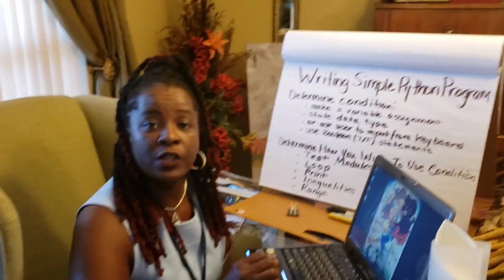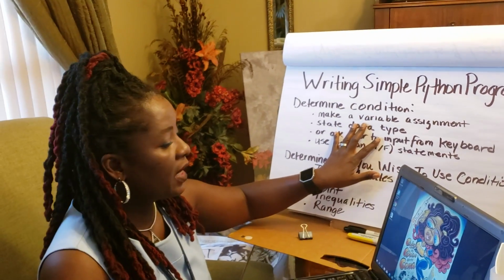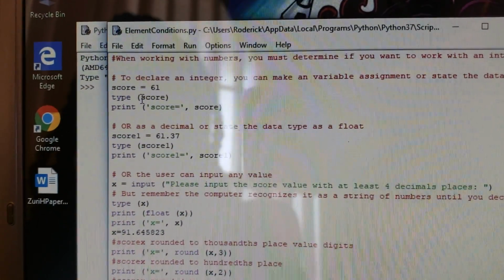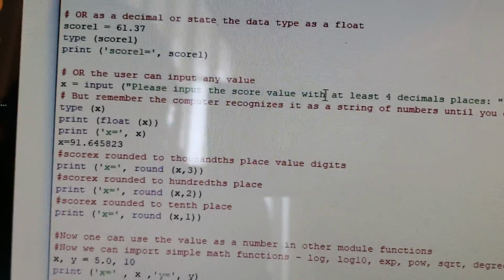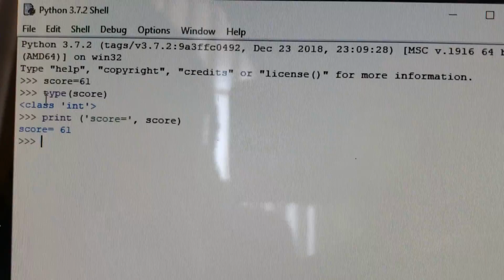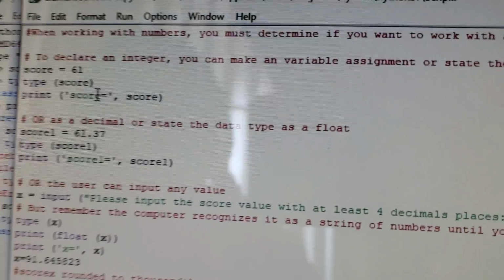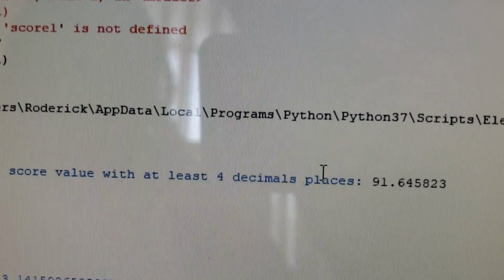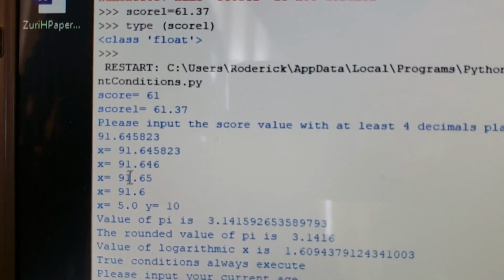Going to work with Gena - 7/30/2019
*Let's Tell the Program What You'll Like To Do*
ProgrammingPythonConditions - Part1
Release helps me to meet the demands of my day and progress effectively.